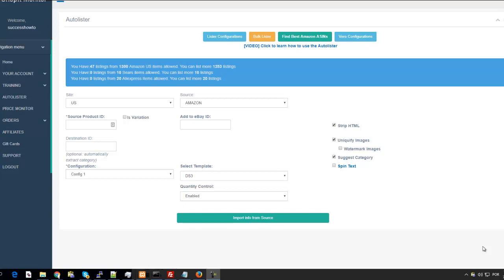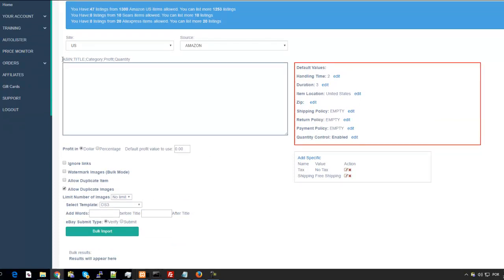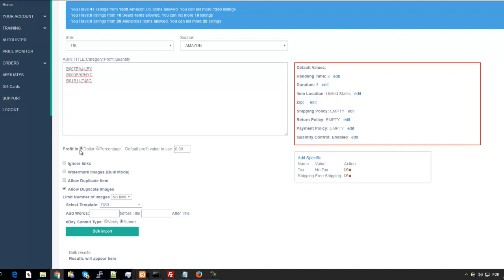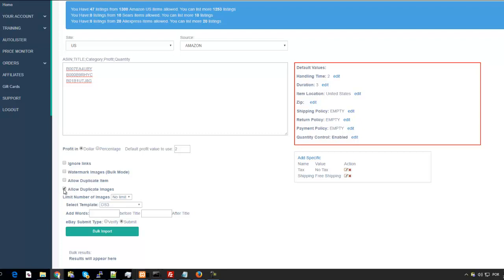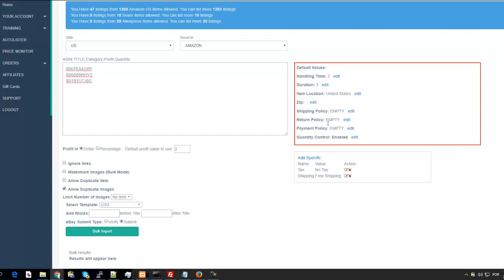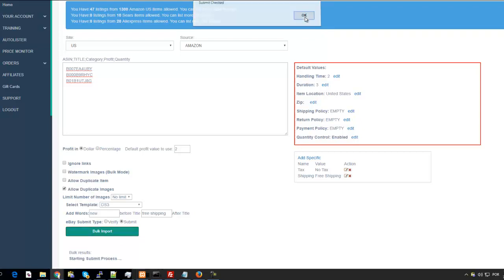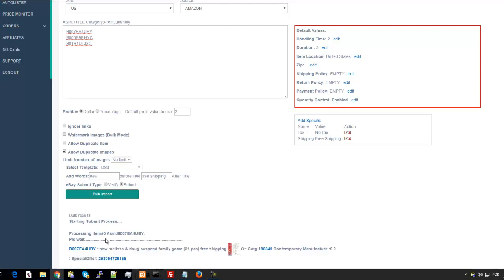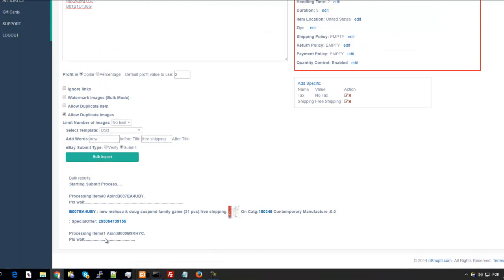DropShipping Automation Bulk Listening items on eBay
In this free eBay DropShipping video course you will learn how to create a profitable dropshipping
business using Amazon as supplier
This is a great eBay course even if you have no previous experience with eBay , Amazon , ecommerce, home business
The author, Aviv Malka, is a eBay Platinum powerseller that make a lot of money dropshipping on eBay

create a dropshipping business

To get more free resources on  How to build a home ecommerce business , please go to

ebay free couse
ebay Dropshipping
drop shipping business
Make money on eBay
eBay
Amazon
Walmart
Shopify
Aliexpress
Ecommerce